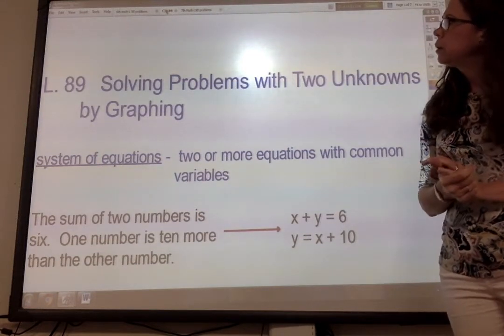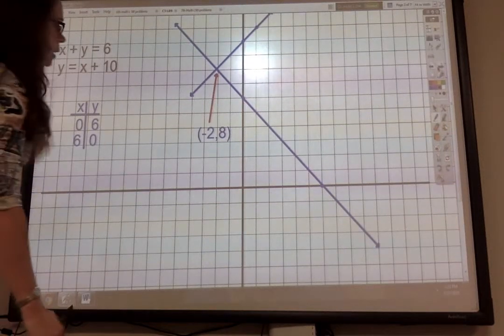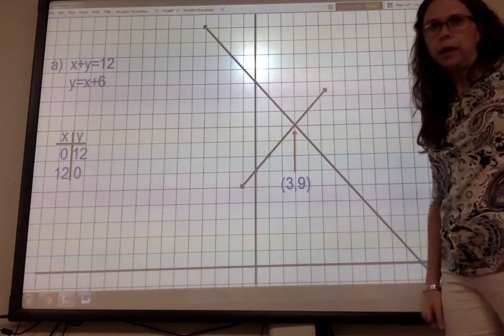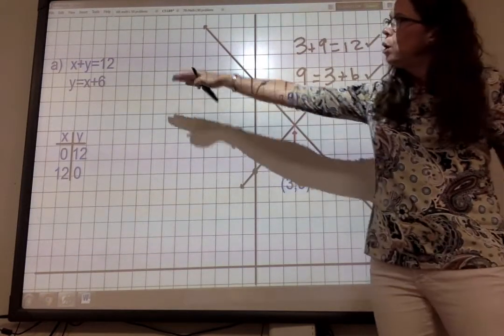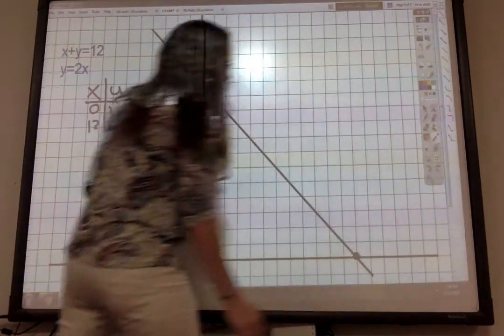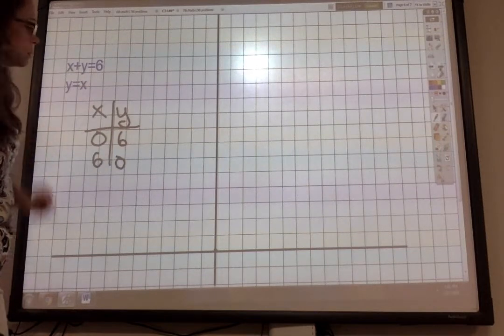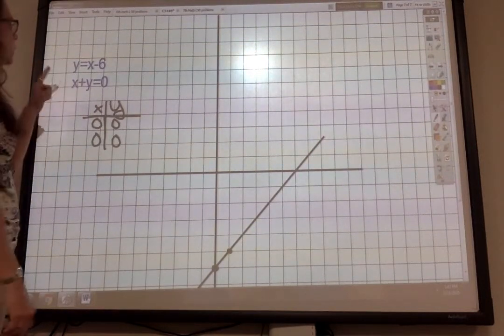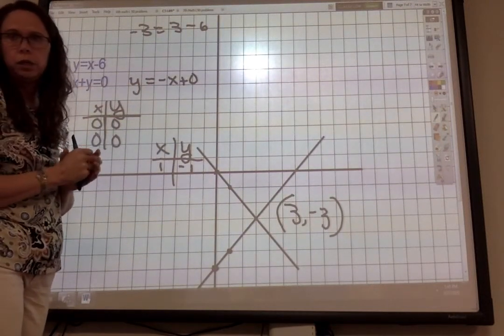8th Pre Alg welcome:L89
8th Pre-Alg - welcome to remote instruction and Lesson 89 explanation